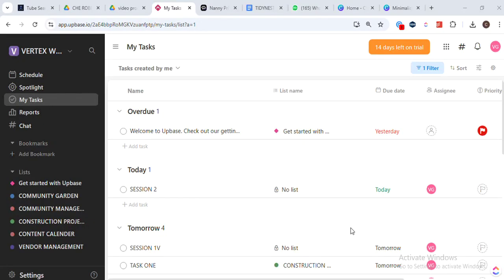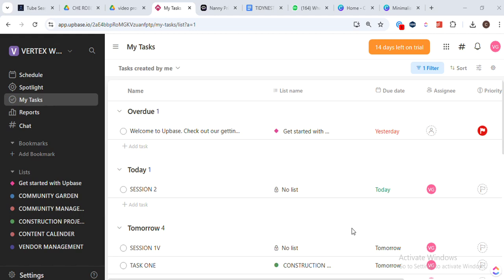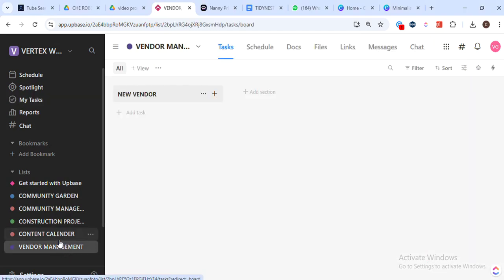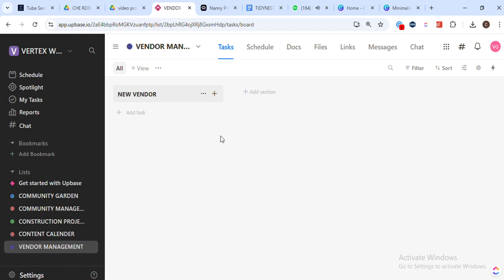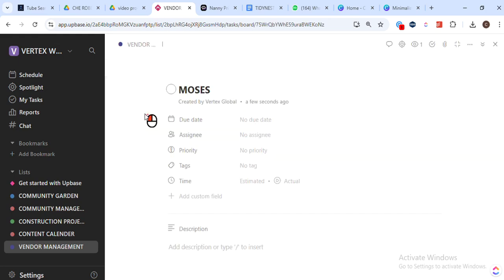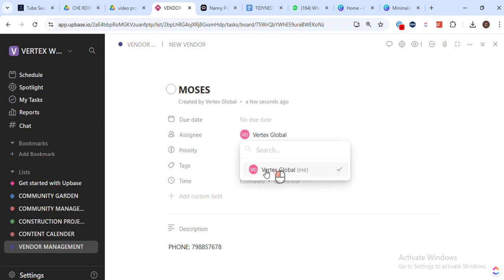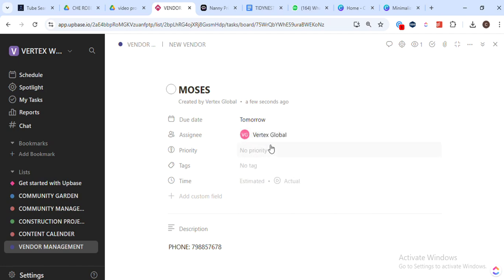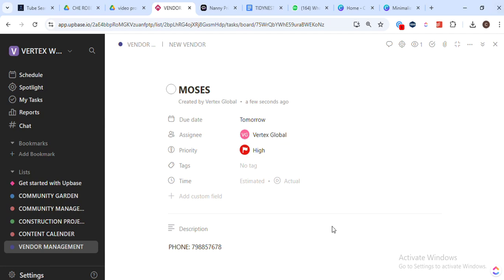How To Use UPBASE For Event Vendor Management (Complete 2025 Guide)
Welcome to this comprehensive How To Use UPBASE For Event Vendor Management (Complete 2025 Guide) tutorial! In this detailed guide, I'll walk you through everything you need to know about How To Use UPBASE For Event Vendor Management (Complete 2025 Guide).

 What You'll Learn in This How To Use UPBASE For Event Vendor Management (Complete 2025 Guide) Tutorial:
• Complete step-by-step instructions for How To Use UPBASE For Event Vendor Management (Complete 2025 Guide)

Whether you're a complete beginner or looking to improve your skills, this How To Use UPBASE For Event Vendor Management (Complete 2025 Guide) tutorial covers everything from basic concepts to advanced strategies. I've designed this guide to be easy to follow, practical, and immediately actionable.

 Why This How To Use UPBASE For Event Vendor Management (Complete 2025 Guide) Tutorial is Different:

 Perfect for:
• Beginners who want to learn How To Use UPBASE For Event Vendor Management (Complete 2025 Guide) from scratch

Don't forget to LIKE this video if it helped you learn How To Use UPBASE For Event Vendor Management (Complete 2025 Guide) and SUBSCRIBE for more in-depth tutorials like this one!

Questions? Drop them in the comments below! I read every comment and try to respond to as many as possible.

• Share with anyone who might benefit from learning How To Use UPBASE For Event Vendor Management (Complete 2025 Guide)